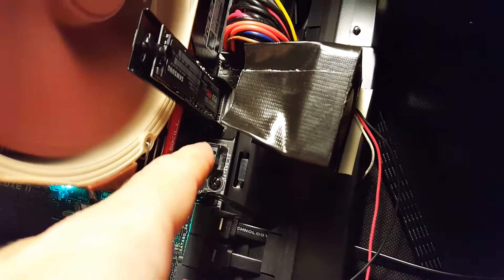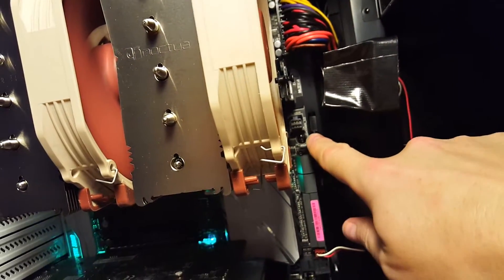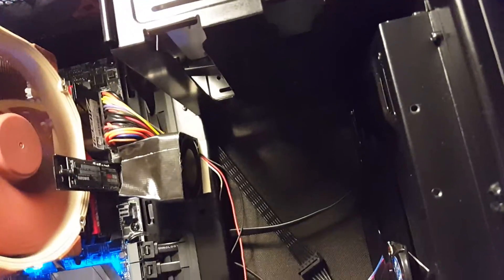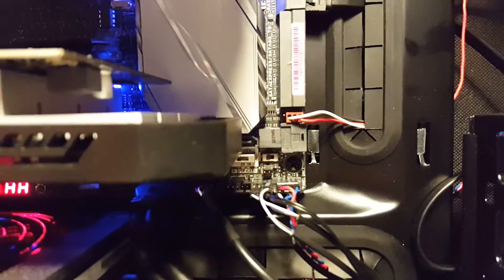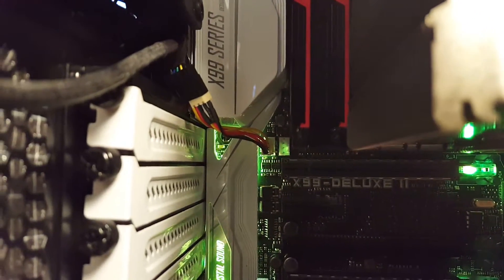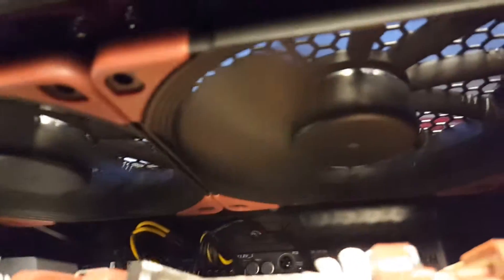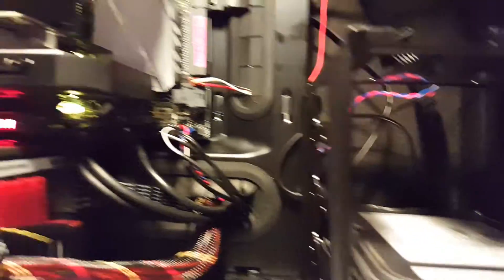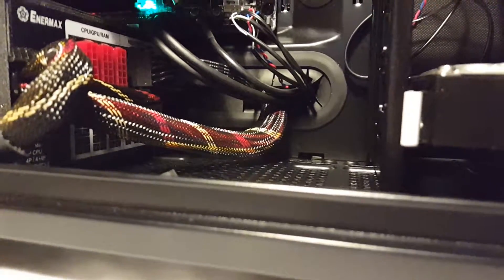Additional cooling for 950 Pro m.2 in ASUS X99 Deluxe II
Added a small fan to blow right onto the m.2, also changed speaker and added a thermal sensor next to speaker to measure intake temperatures. On this motherboard I need to use the supplied external fan header to get another thermal sensor added.
Noctua NH-D15 cpu cooler
5820K cpu
TridentZ 3600 mhz ddr4 ram